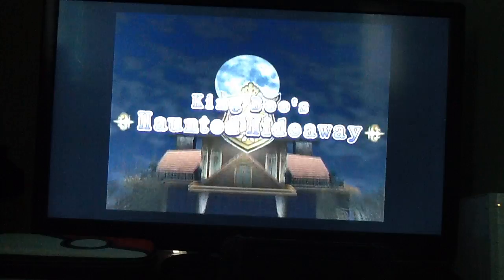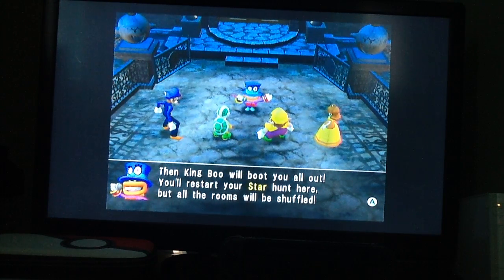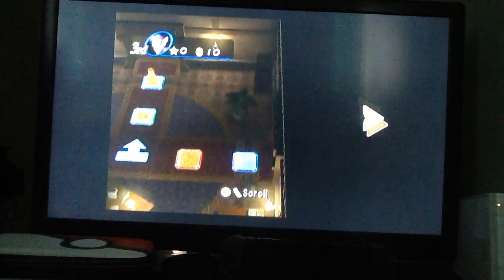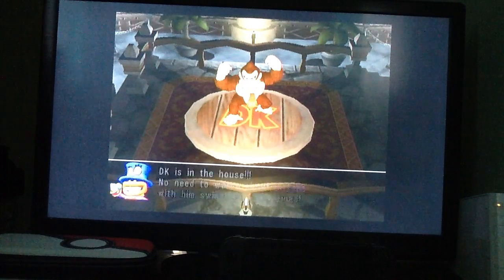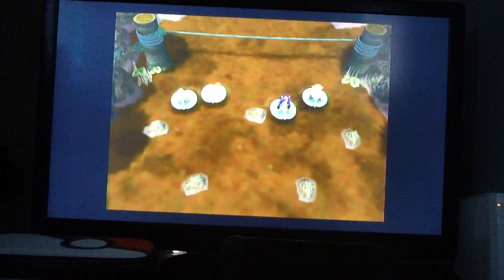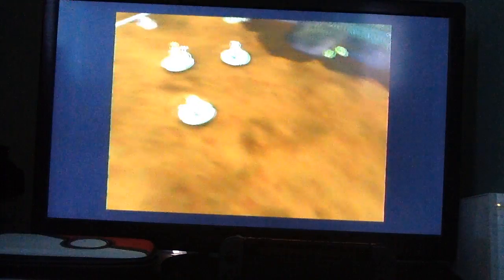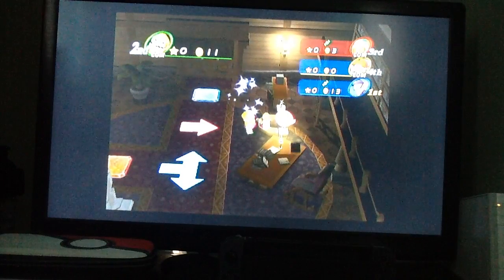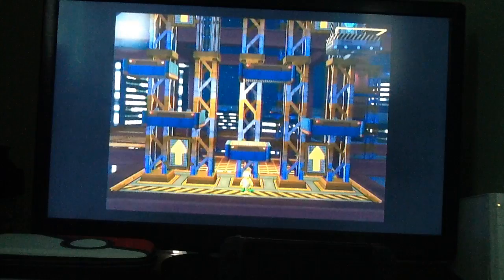Mario Party 8: King Boo's Haunted Hideaway Part 1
The pirates proved to be a long walk but here in a spooky haunt, the ghosts will ghoul.